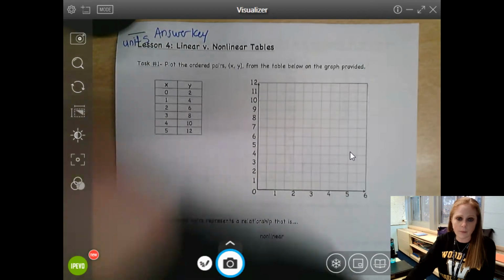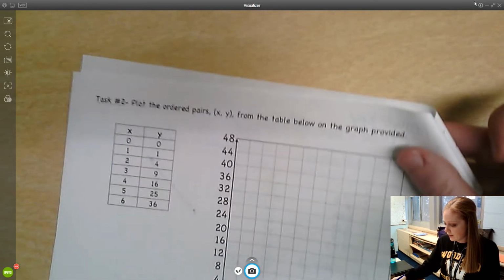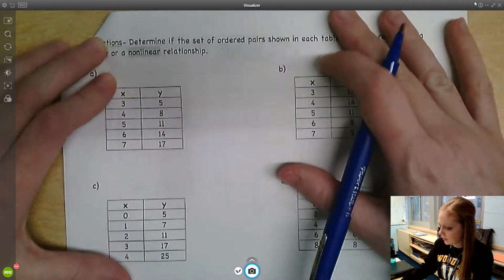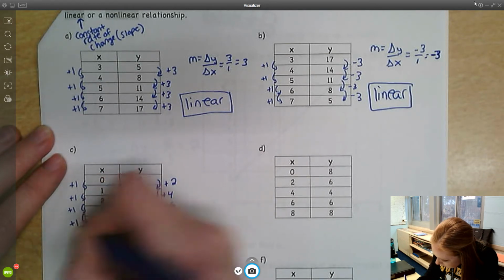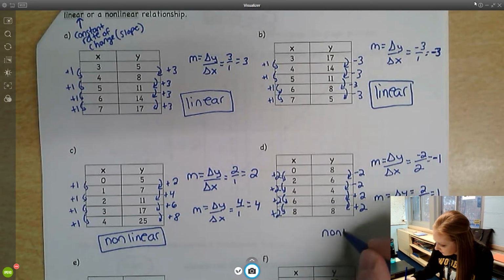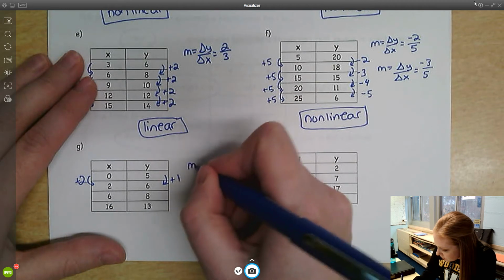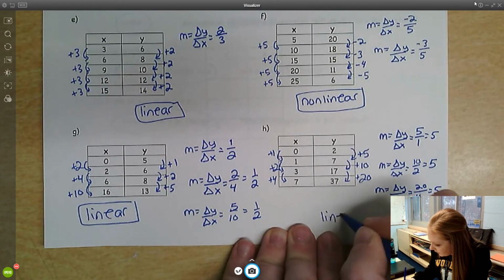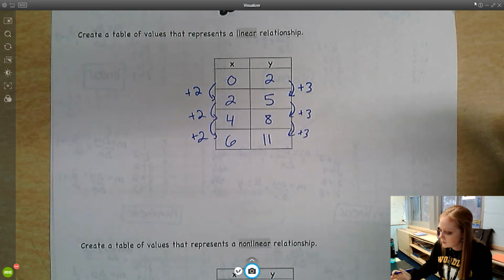Math 8R: Unit 5 Lesson 4 Linear vs. Nonlinear Tables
Video lesson from Friday 12/18